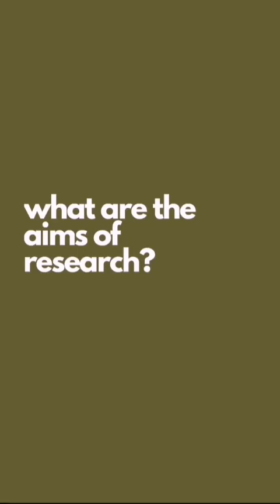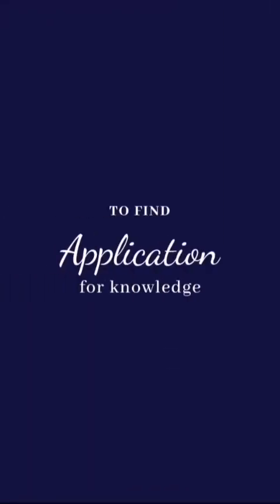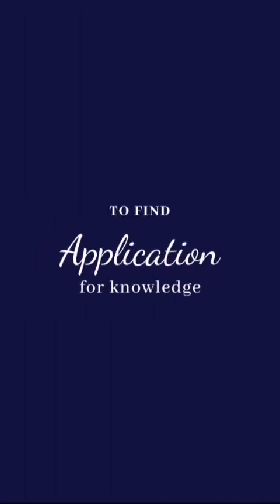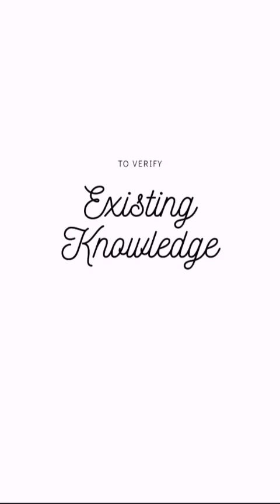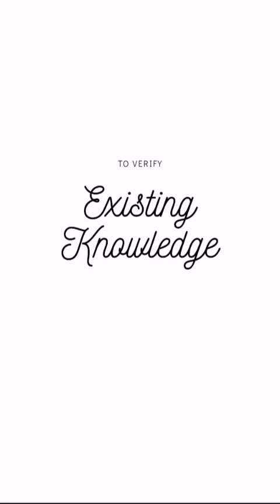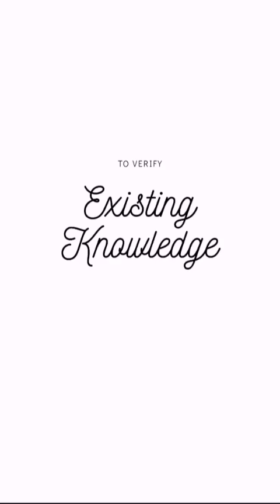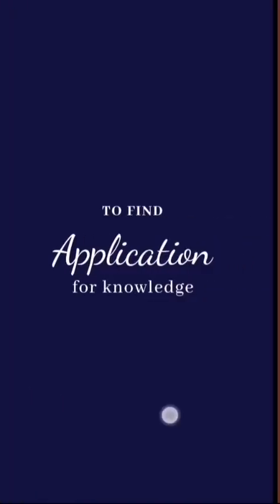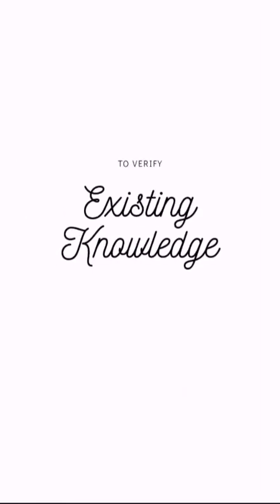What are the four aims of research?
This is a review material for Methods of Research